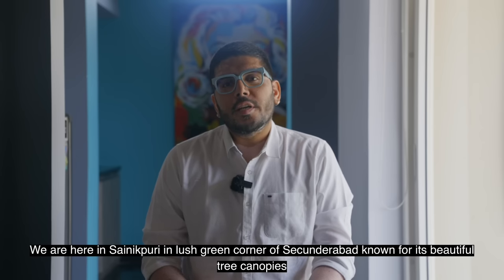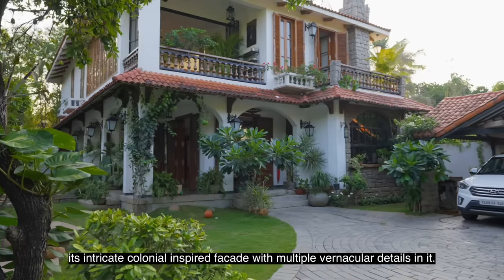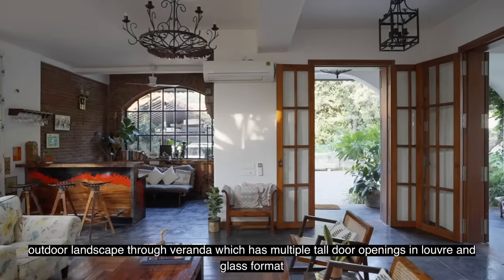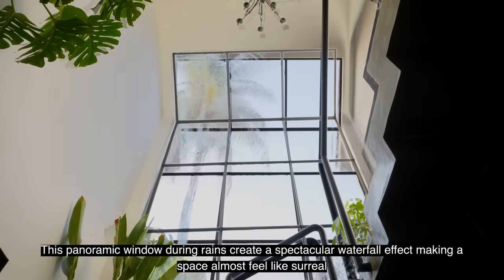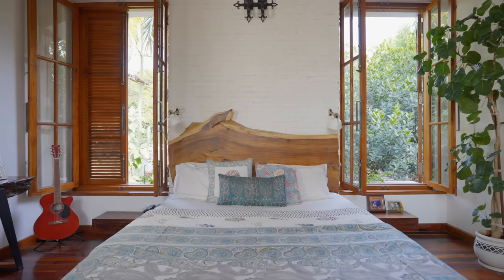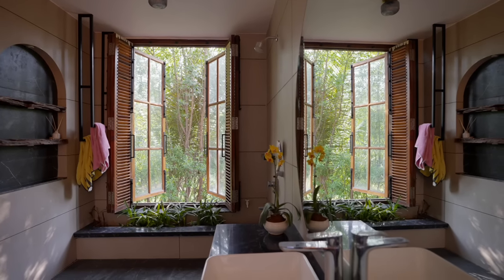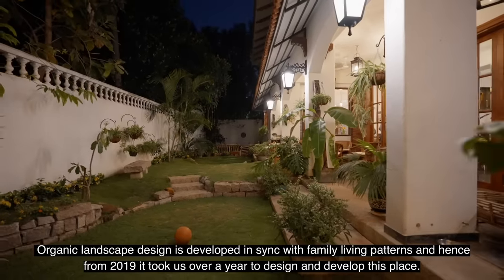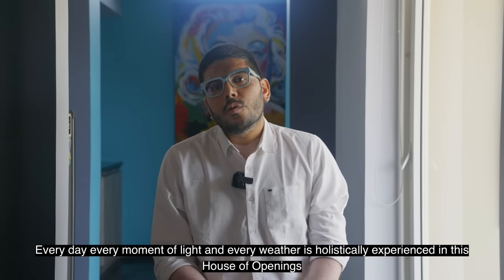Varun & Puja's Abode | House Of Openings | A dream house with sustainable living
House of Openings is a fantastic residence surrounded by canopies of lush green trees. A cosy home designed for Varun, Pooja & their two lovely children along with their darlings pets, oozes nothing but love and warmth.

We had a great time documenting this residence.
Tell us what you love the most about this space in the comments below.

Us is a nutshell:
With an eye for design and an attention to lighting and detail, Ricken & Sonal are a professional team who have dedicated their career to documenting structures through clean and creative photography. This love for design and imagery combined with their experience and technical skills, is what makes this team stand out from the crowd. The philosophy behind their astounding success is a constant drive to improve their craft and expand their knowledge. In this industry, there is always something new to learn, and they make sure there’s a new lesson every single day. To find out more about this talented team, don’t hesitate to get in touch with them.
They have excellent coffee at their studio as well (just in case).